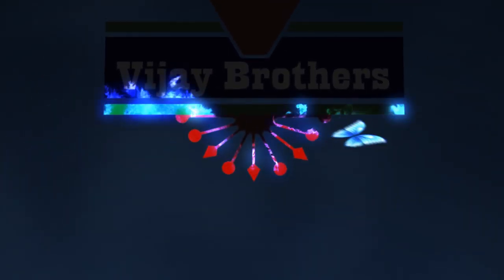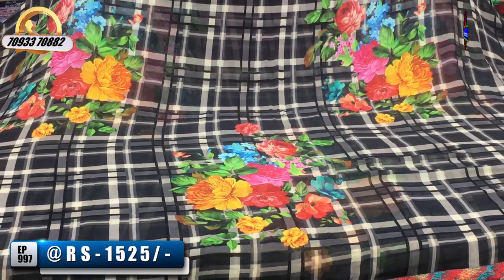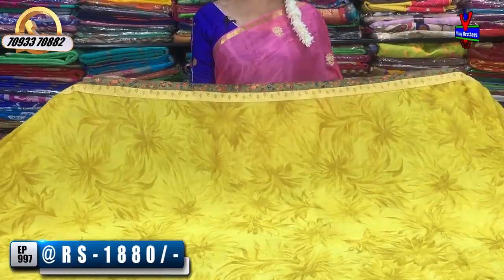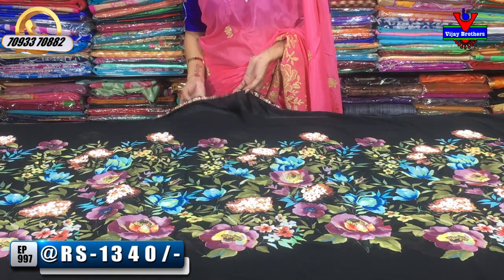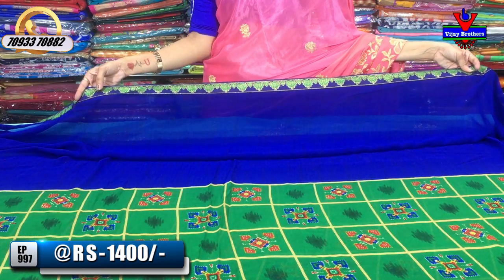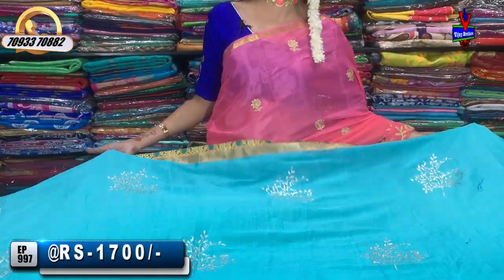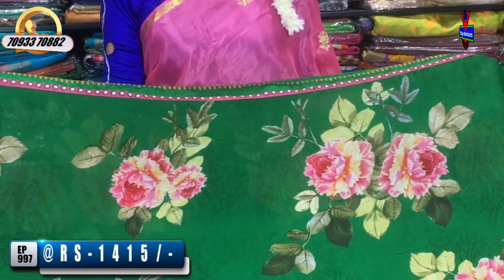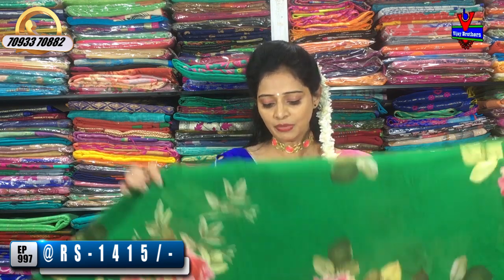Latest Collections In Falling Fabric Designed Sarees | EP997 | ASHOKNAGAR BRANCH | 70933 70882